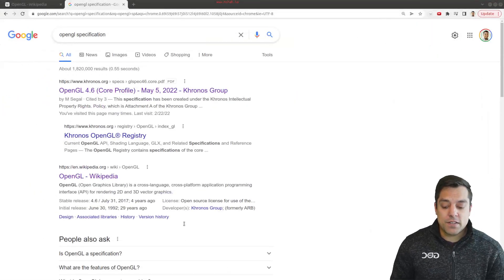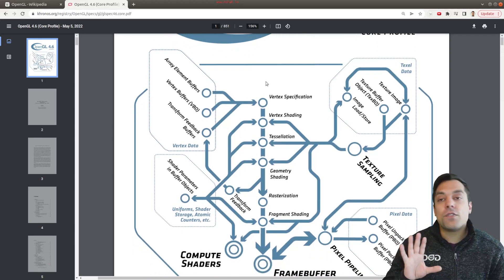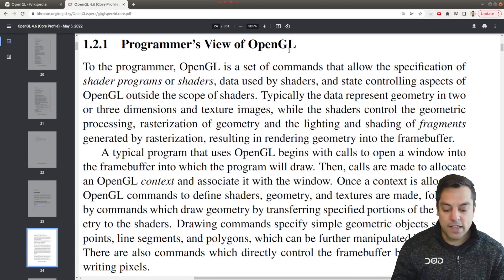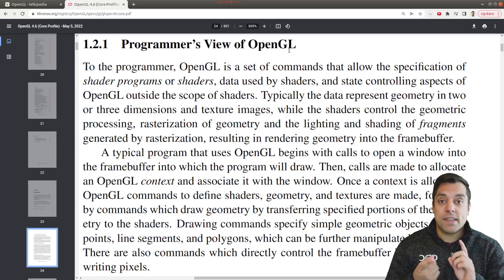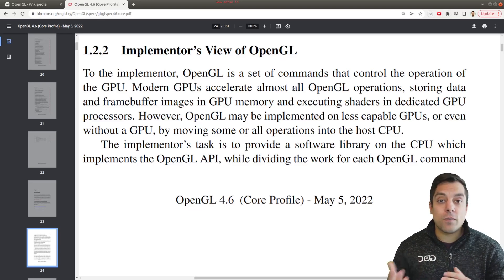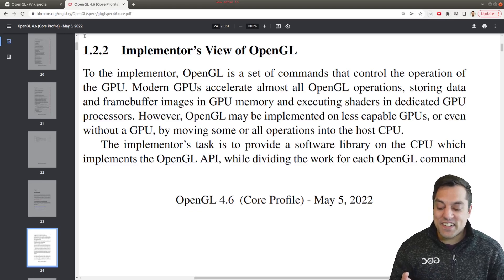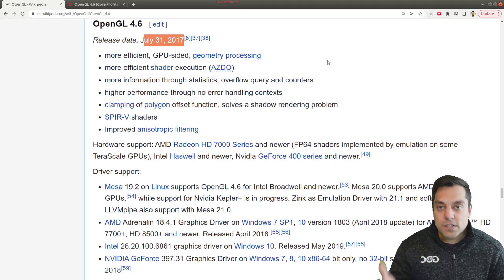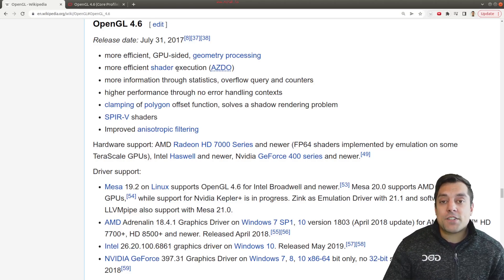[Episode 2] What is OpenGL (The Specification and Some History) - Modern OpenGL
►Lesson Description: In this lesson I discuss some of the history of OpenGL, and also try to accurately describe OpenGL as a 'specification'. It's important for folks to know this information so that you can understand what purpose OpenGL serves, and who the stakeholders are.